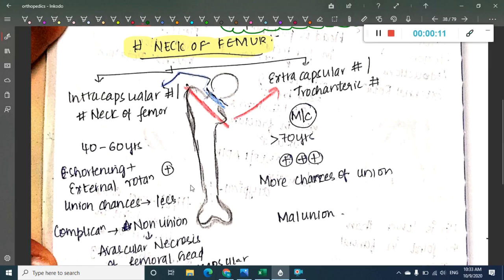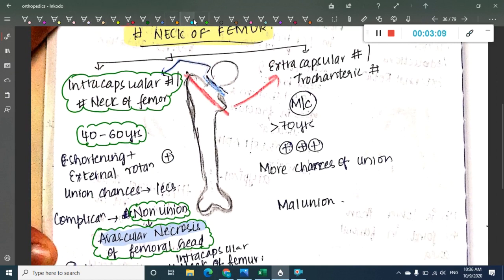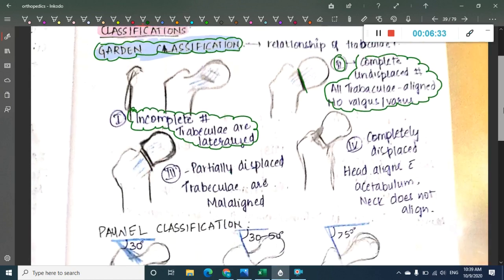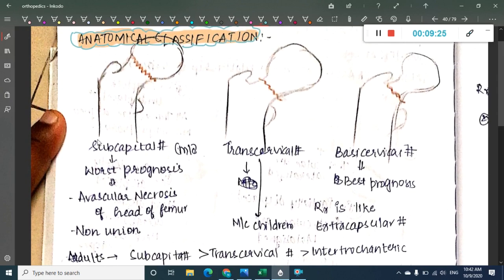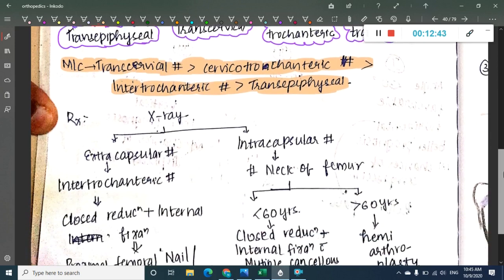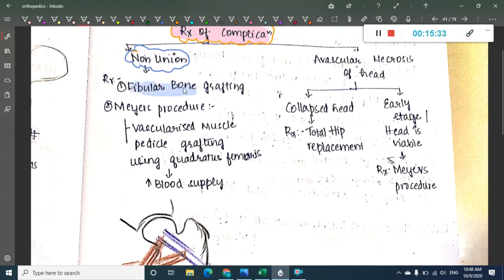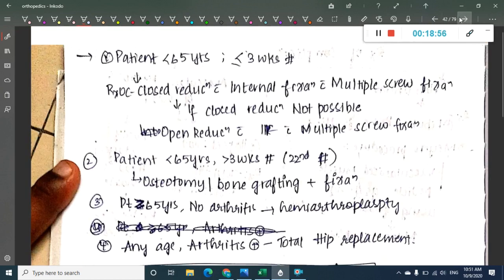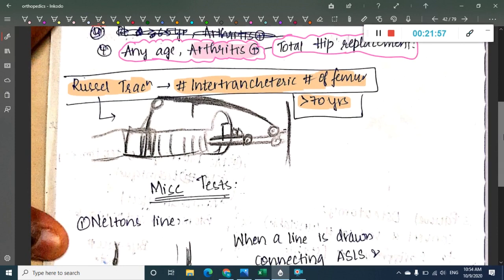fracture neck of femur || Orthopedics